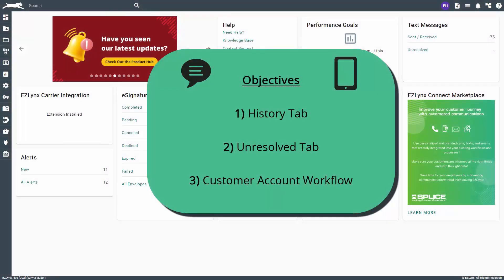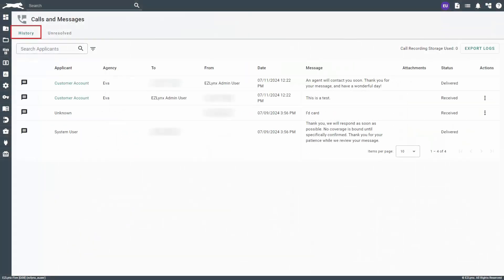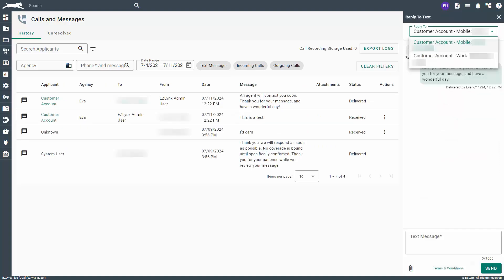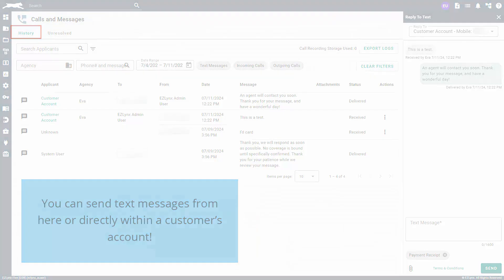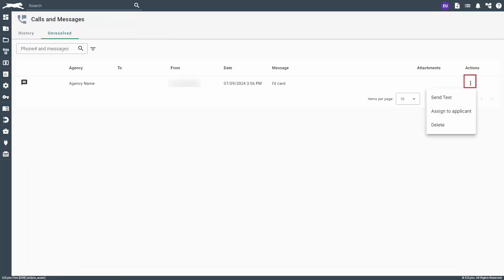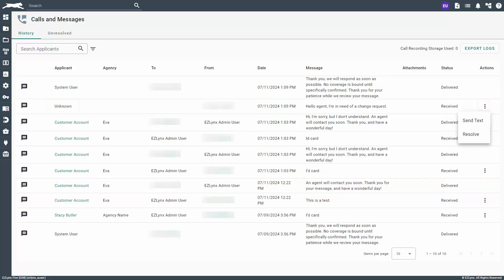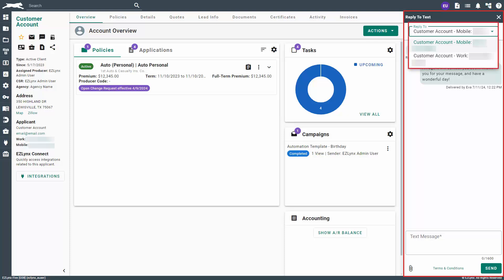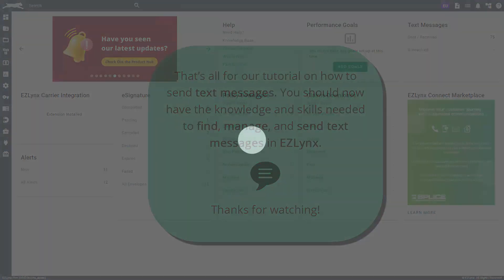EZLynx 5 - How to Send a Text Message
In this training video, we cover how to send a Text Message to a customer using the Text Messaging product in EZLynx 5. Check out our Text Messaging Playlist to see all the videos you need to master Text Messaging!